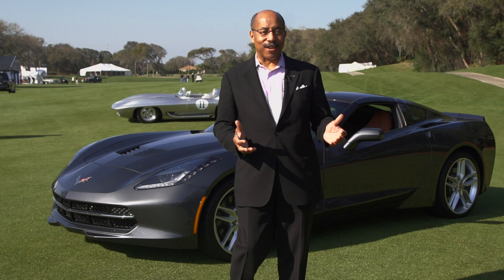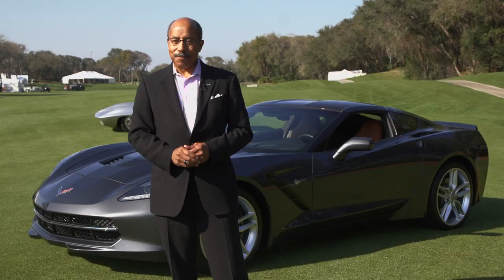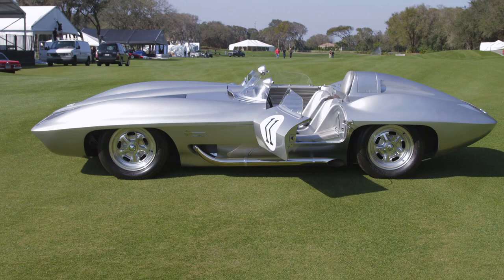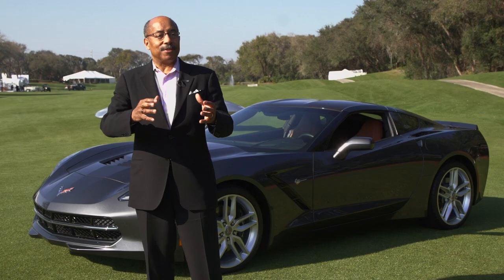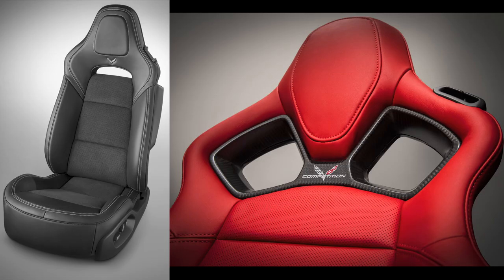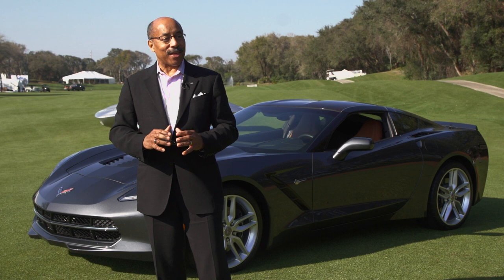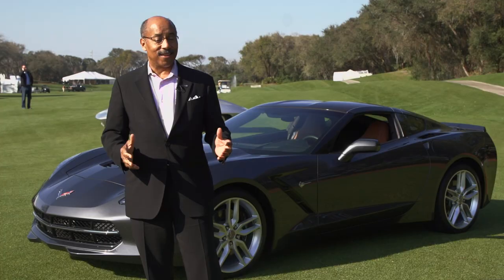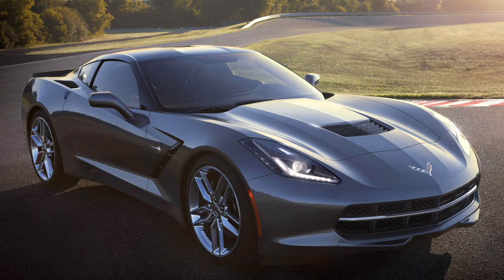Amelia Island 2013: Ed Welburn Interview - Jay Leno's Garage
Amelia Island 2013: Ed Welburn Interview. GM's VP of Global Design shows off the restored '59 Racer that inspired the 2014 Stingray C7.